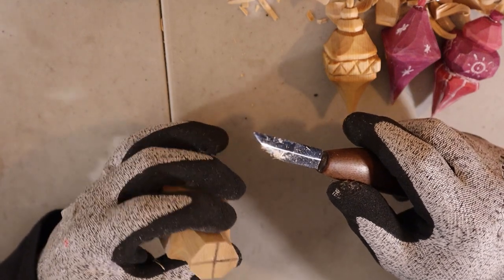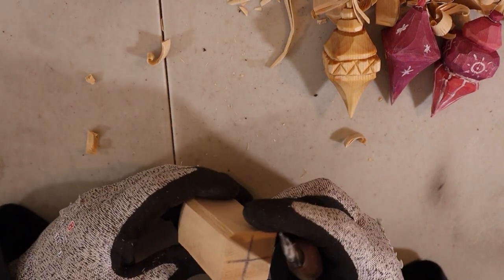Whittling Really Simple Christmas Ornaments - Carving and Painting - Super Beginner Friendly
Hello gentlepeople,

Today, we'll carve really simple Christmas ornaments. This is really beginner friendly.

Piece is ~1 1/4 x 1 1/4 x 3 1/4 inches or 3.5 x 3.5 x 8cm.
Wood is Lind (lime/basswood)
Knife is Sergey Belov

I hope you enjoy and have a great day!

▬ Chapters  ▬▬▬▬▬▬▬▬▬▬

0:00 - The talk
1:26 - The carving
15:48 - The cuts
22:26 - End words